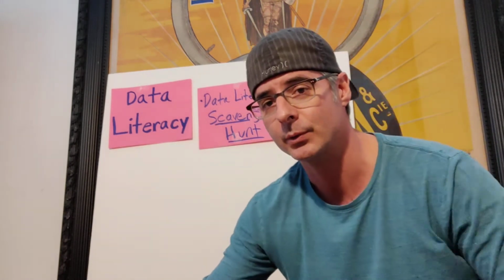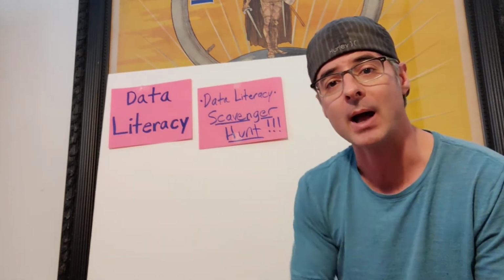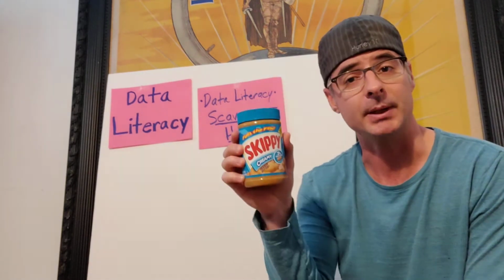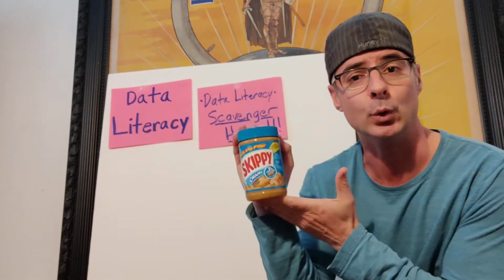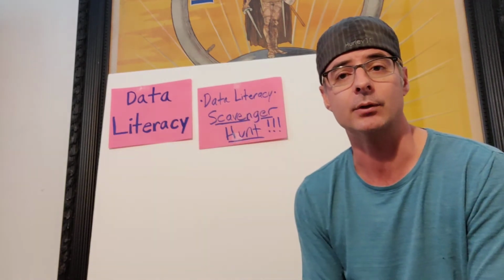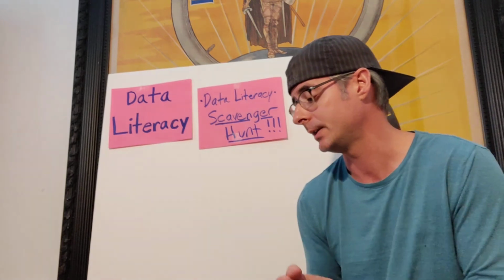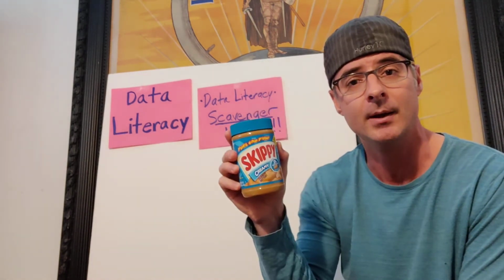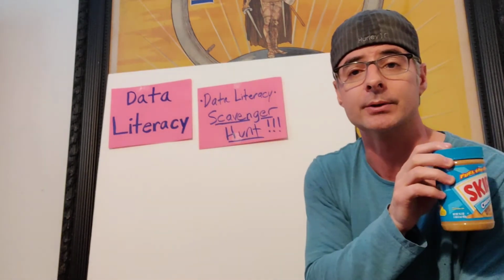Data Literacy: Scavenger Hunt